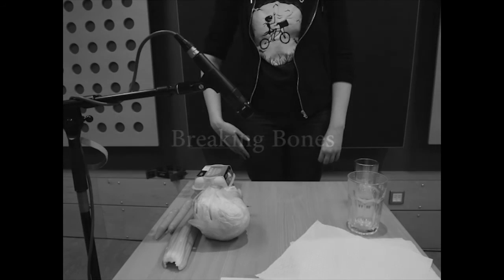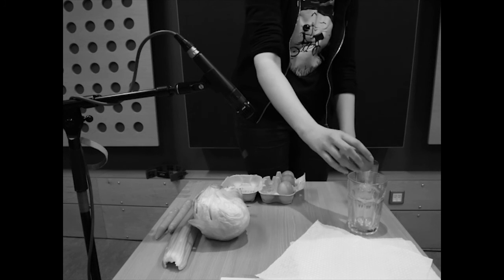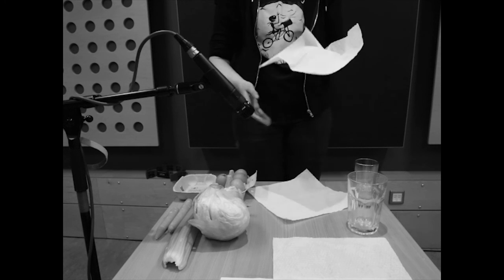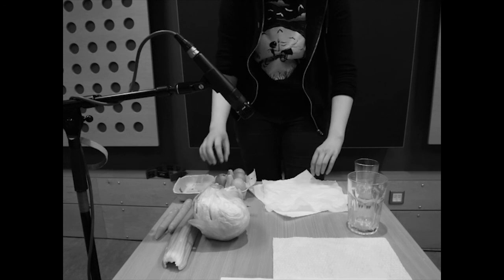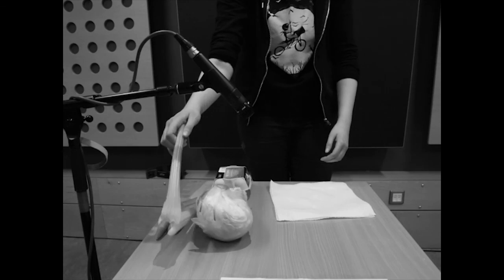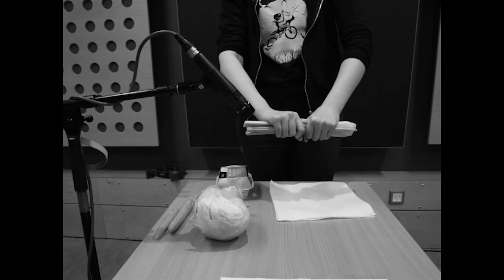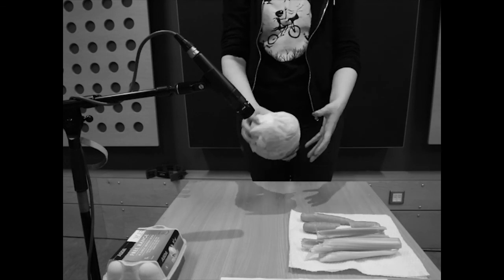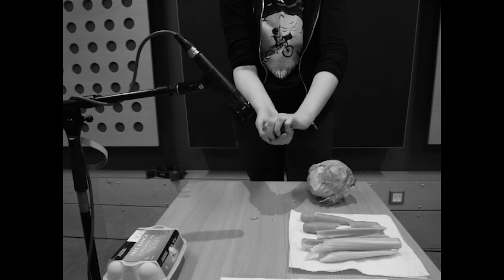How to Foley video-Breaking bones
This is a how to video on making breaking bone sounds using foley. Thank you to the voice actor Coady and the video shooter/editer Rebecca who helped me make the video what it is now.